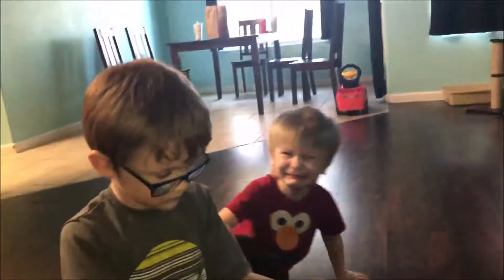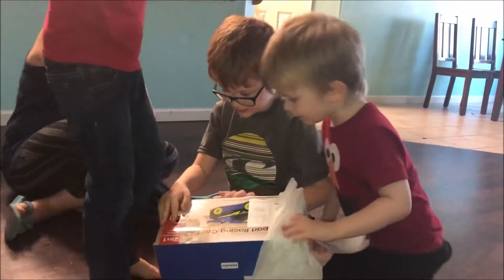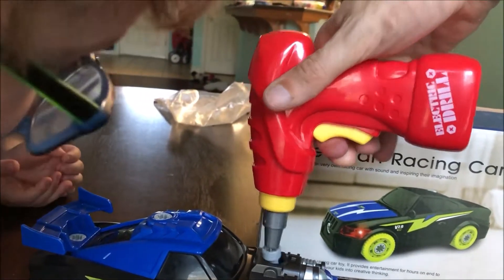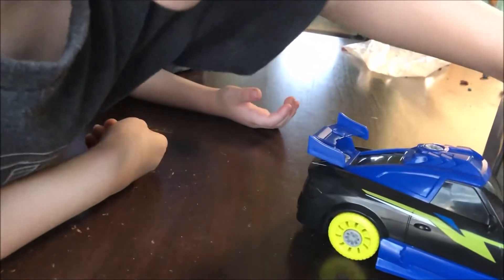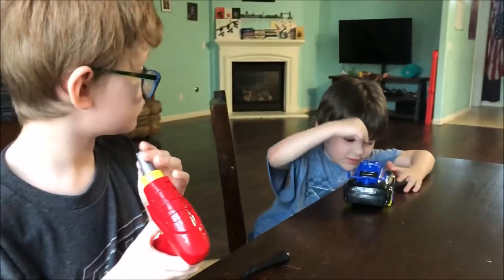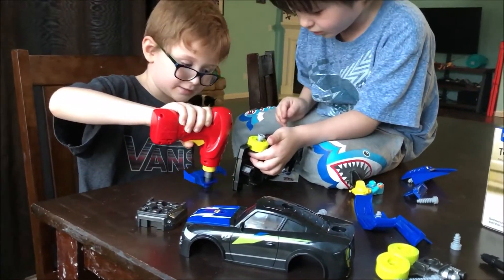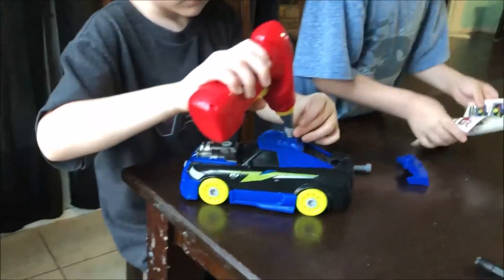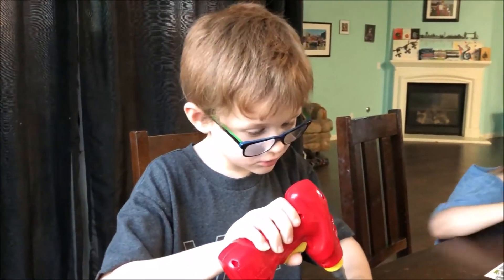Coogam Take Apart Racing Car - Birthday Reaction 7yrs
The car has 26 pieces you can take apart with either the screw driver or power drill it comes with.  It's a STEM developmental toy for three years and up, but it's great for anyone that likes cars and building things